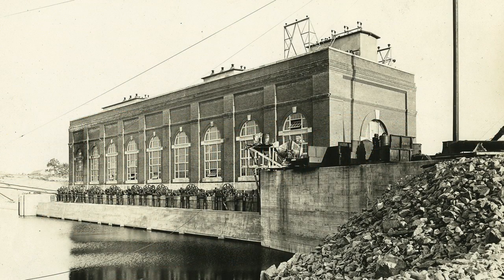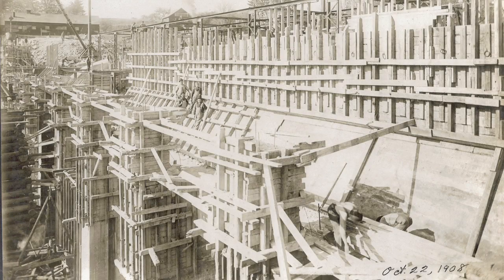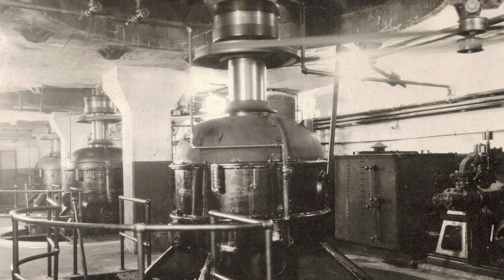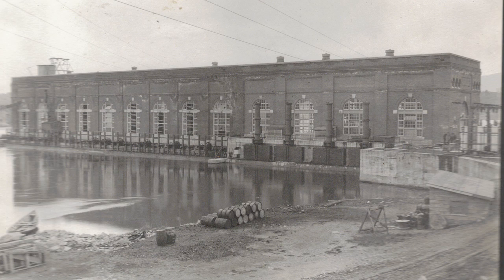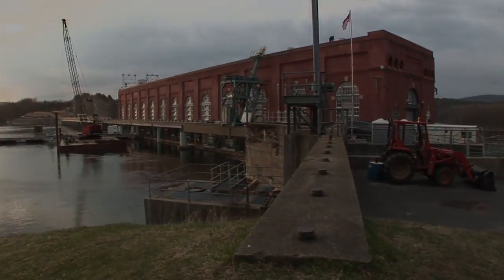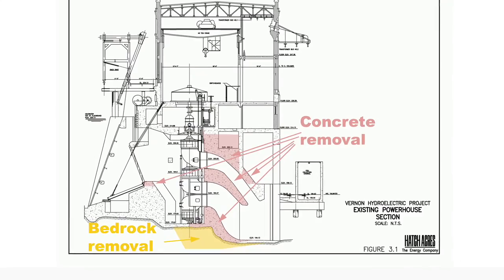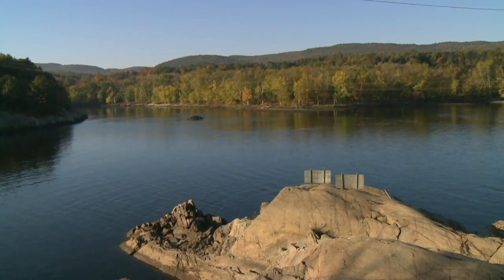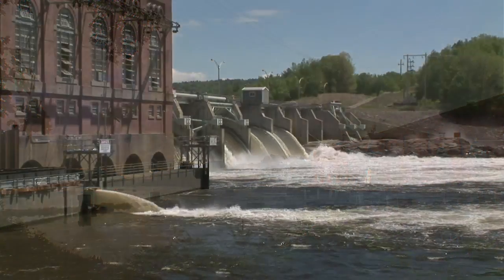Vernon Dam Repowering 720P H264